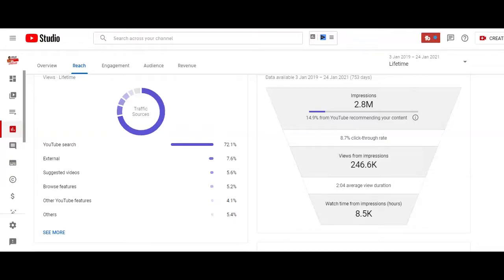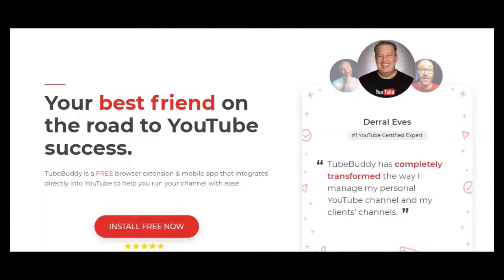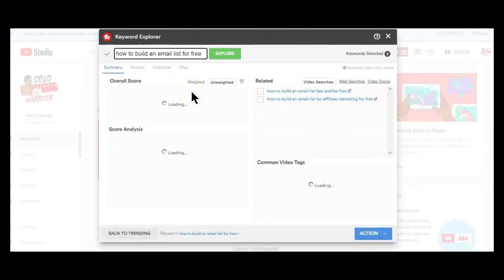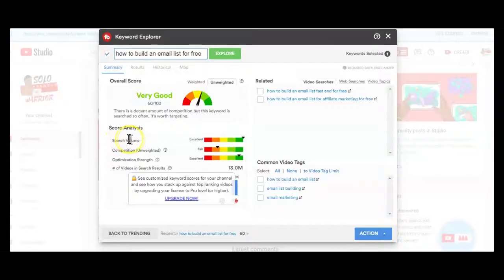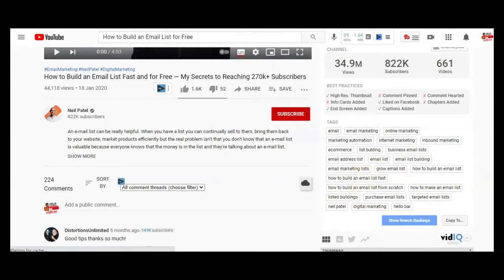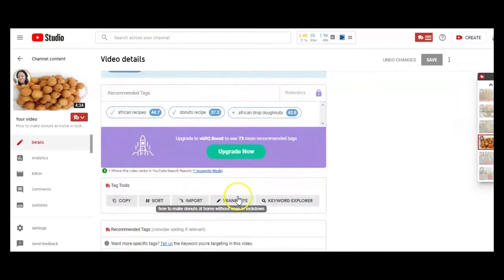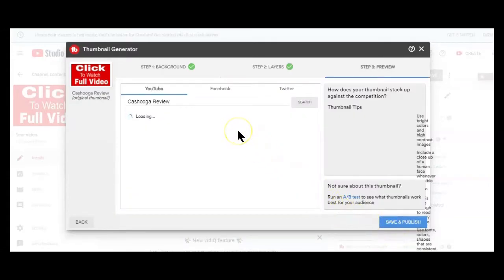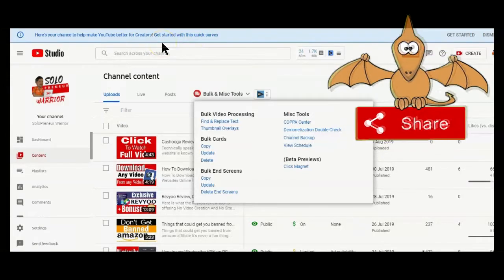How to Use Tubebuddy to Get Views on YouTube in 2021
How to Use Tubebuddy to Get Views on YouTube

If you  look at my channel analytics you will see that most of my channel traffic is coming from YouTube search with over 70% of my channel total traffic
When it comes to external traffic you can also see that most of my channel external traffic is coming from Google which tells me that I am using the right keywords and doing the right optimization to rank my videos on both Google and YouTube other wise I wouldn't have been getting these traffic to my channel right?

So how do I find those keywords and how do I optimize them on my channel videos so as to rank them up on google and YouTube

Well keep watching to find out how I use the free version of tube buddy to help me come up with targeted easy to rank keywords on YouTube and Google for more views and subscribers